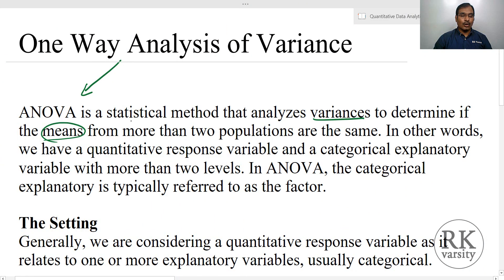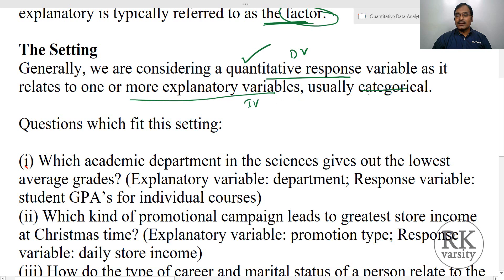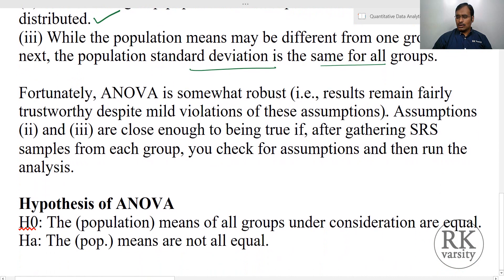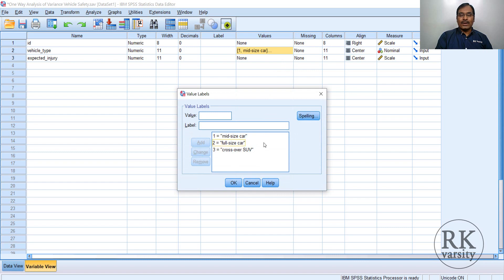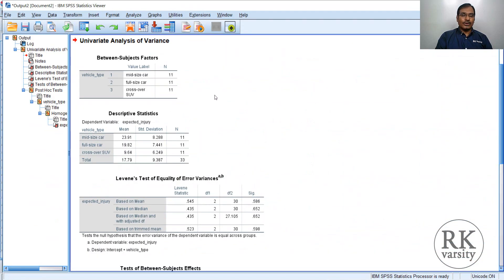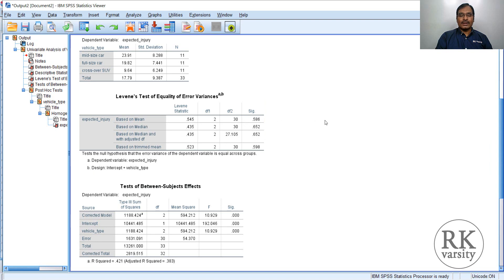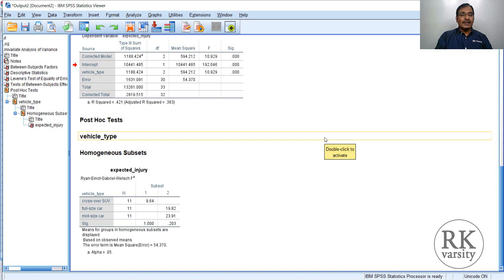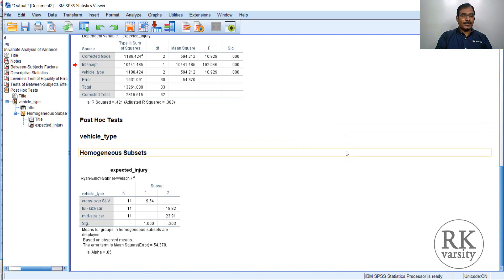One Way Analysis of Variance (ANOVA) in SPSS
Learn how to run ANOVA test in IBM SPSS and also learn how to interpret the result. @RKVarsity